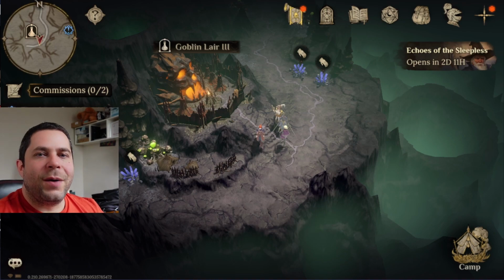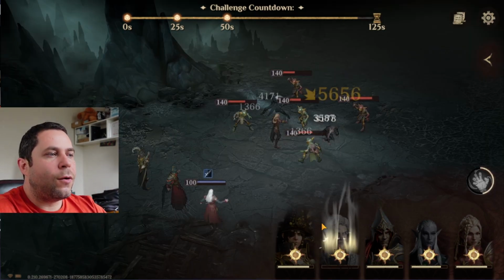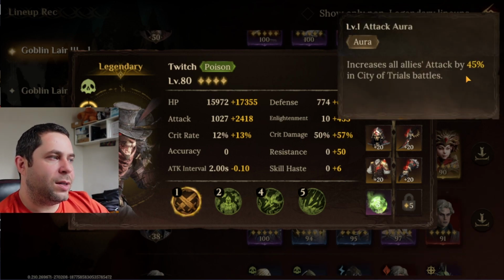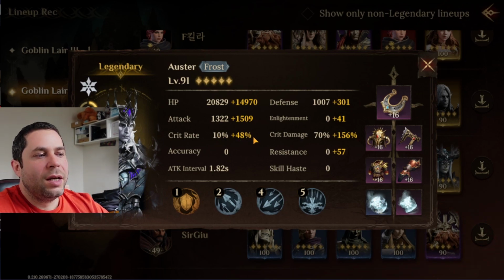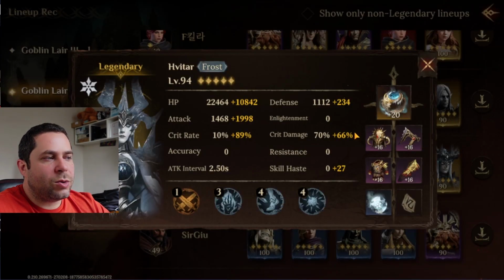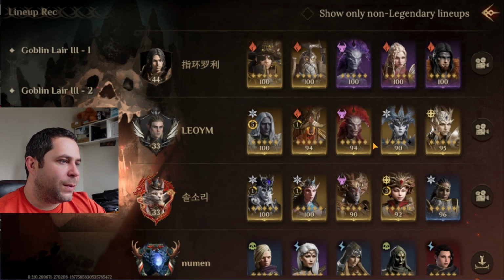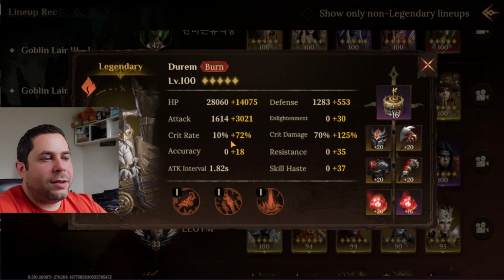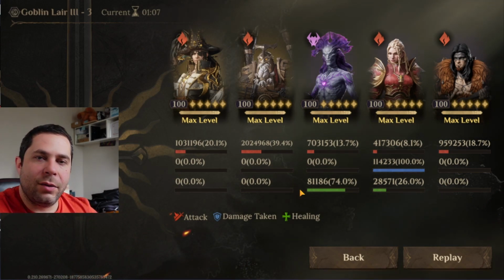Best Legendary Heroes For Goblin Lair in Dragonheir Silent Gods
In this channel you will find:
1. Streams - I will do streams where I play Dragonheir Silent Gods and ofc you can ask me any questions doing the stream.
2. Tips and Tricks - new tips and tricks related to hero combinations, events and everything related to Dragonheir Silent Gods.
3. Hero Reviews - my opinion on the new and existing heroes - good and bad sides of each of them and where is best to use them in Dragonheir Silent Gods.
4. Game Tutorials and Guides - different mechanics related to heroes in Dragonheir Silent Gods game.
5. And last but not least - create a community of people who enjoy the game and share information to help others in Dragonheir Silent Gods.